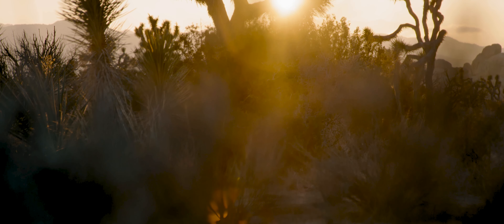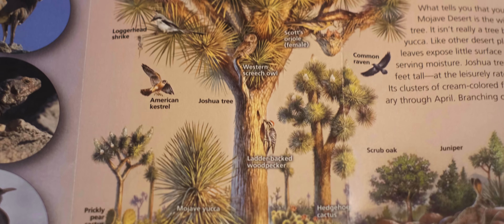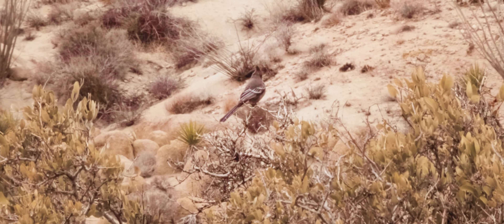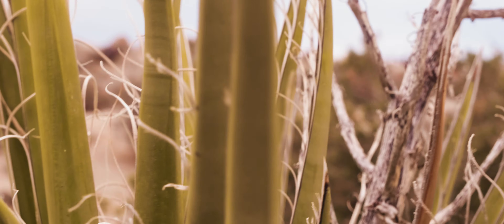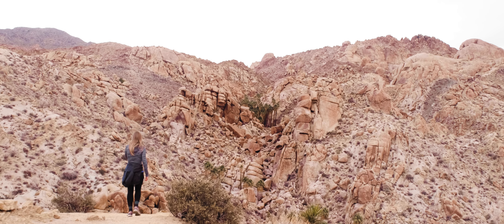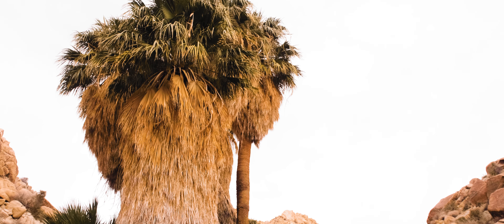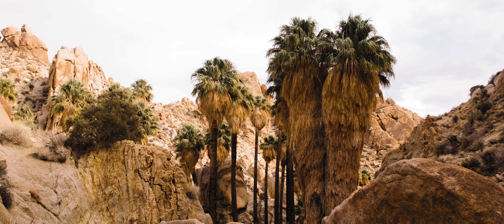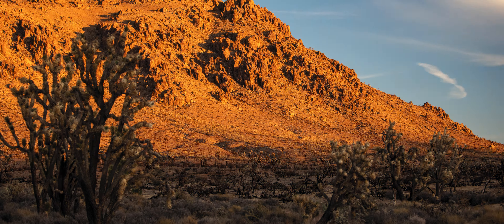Finding the Lost Palms Oasis! [JOSHUA TREE National Park]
Joshua Tree National Park is a spectacular area where both the Colorado Desert and the Mojave Desert meet. Located in southern California, the park is known for its rich geological history, wildlife, and interesting plants such as cholla cactus, joshua trees and yucca.

There is so much to explore, and we did as much hiking as we could in a day trip. We entered through the less crowded southern entrance and made our way to the Lost Palms Oasis trail, a 7.2 mile trail to a desert oasis. I would recommend this park to anyone who loves the quiet and vastness of a desert landscape, and it's one of many reasons why you should visit!

Trails and Sights
Intro - 0:00
Where Two Deserts Collide and Create the Transition Zone - 0:38
Joshua Tree in the Mojave Desert - 0:59
Lost Palms Oasis Trail - 1:20
Pinto Culture Pestle and Mortar - 1:29
Map of Joshua Tree National Park - 1:53
Colorado and Sonoran Desert - 2:18
Geologic Roots and Plate Tectonics - 2:36
View of Salton Sea - 2:50
Reaching the Lost Palms Oasis View - 2:59
Native California Palms - 3:17
How an Oasis is Formed - 3:28
California Palms are HUGE! - 3:45
Sunset and Night Timelapses - 5:00

Cameras
-Fujifilm XT4

Lens
-Fujifilm XF 16-80mm F4 R OIS WR
-Fujifilm Fujinon XF 50-140mm F2.8 R LM OIS WR

Stock Footage
-Motion Array